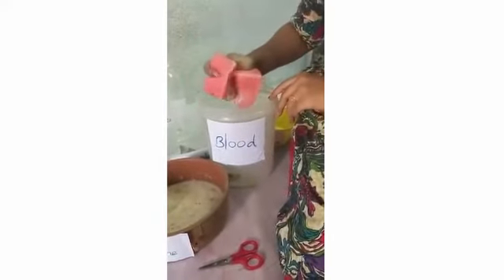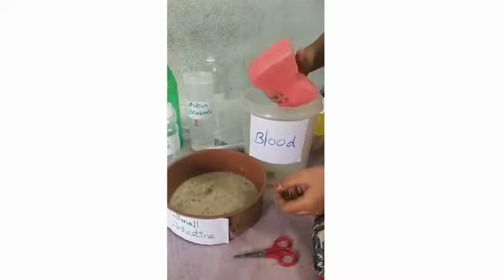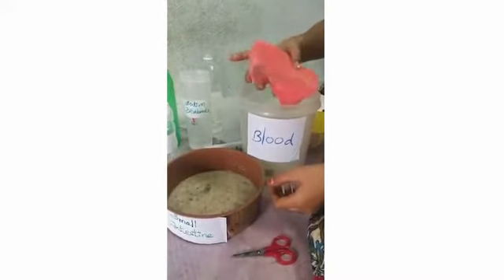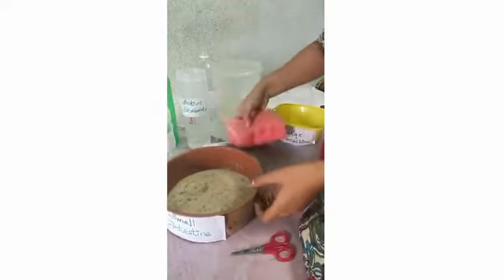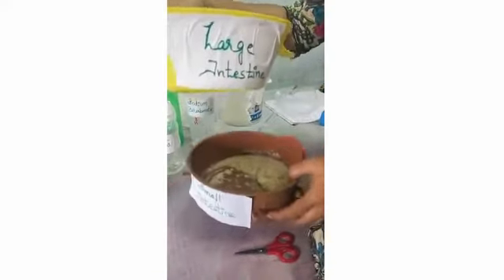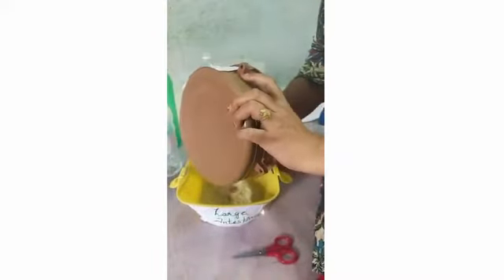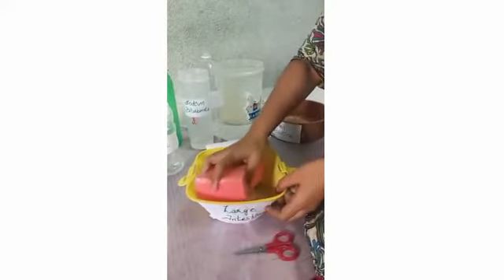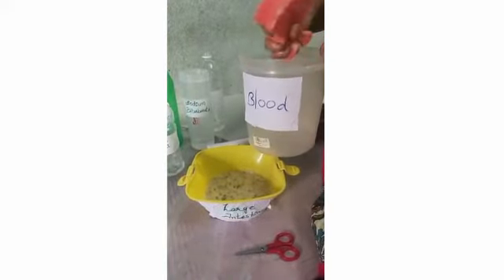What happens to the food after we eat it?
MJPTBCWREIS BIOSCIENCE WORKSHOP